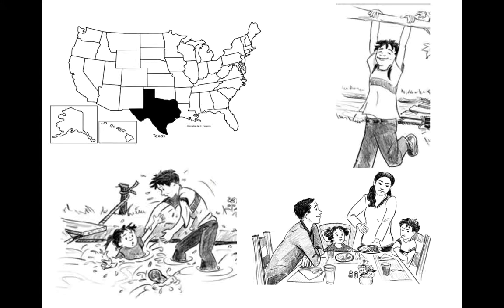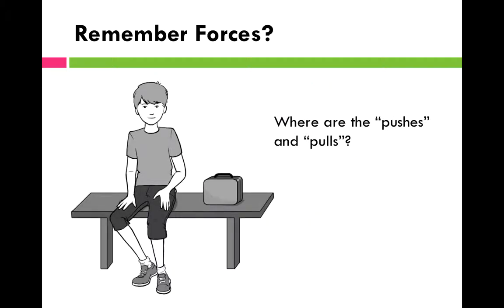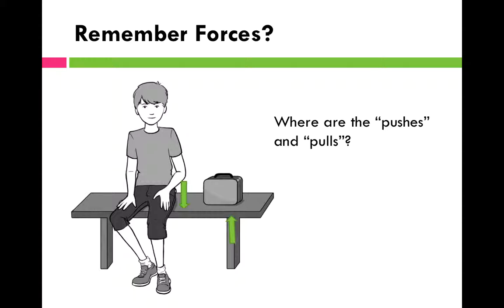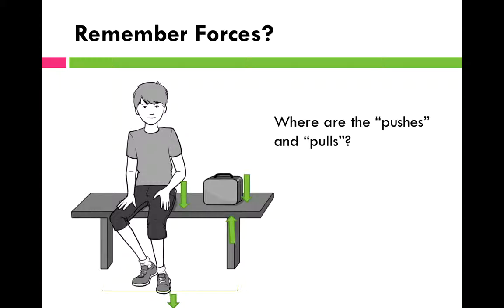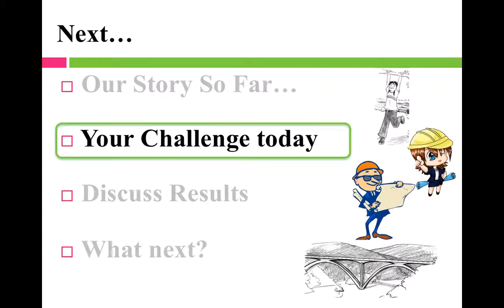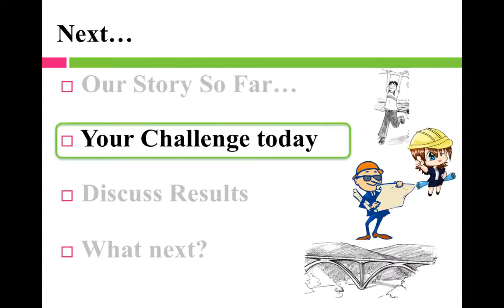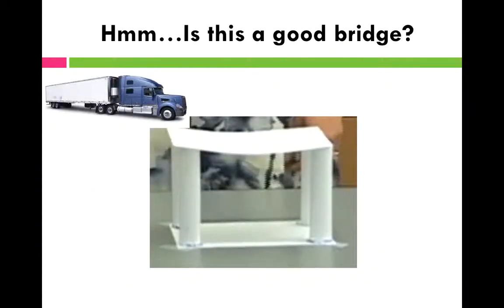stem session 2 first grade